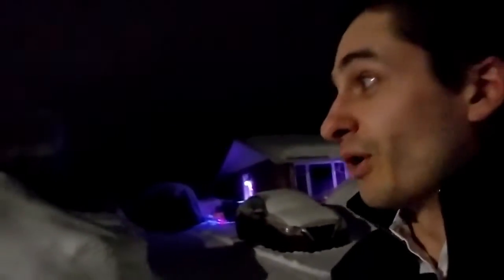The best way to get jobs after Udemy Courses as a web developer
So, you've just finished a web developer bootcamp on Udemy? Here's what you should do next if you want to start your career and get hired.